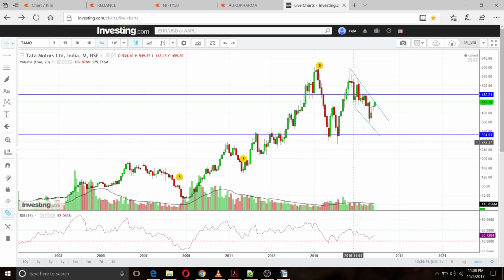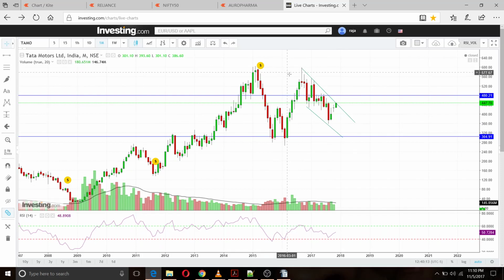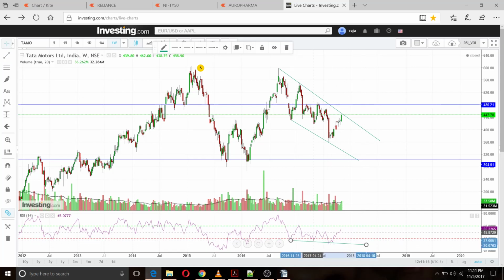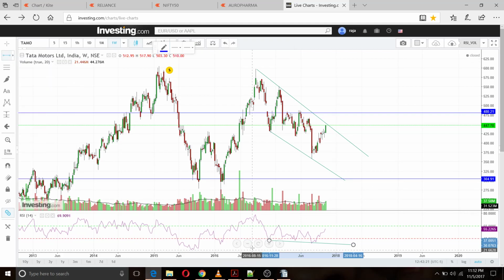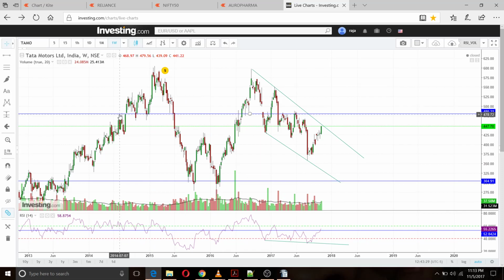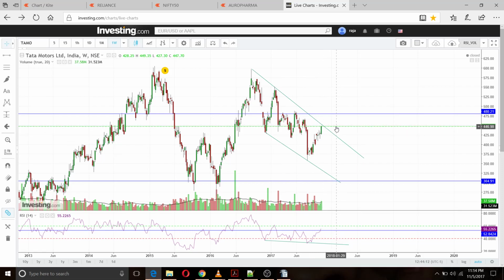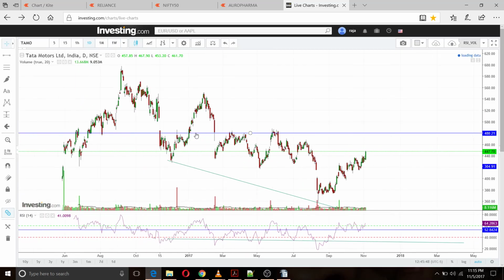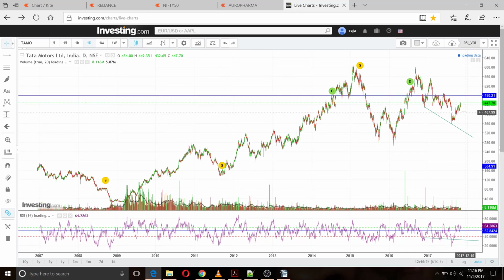TATAMOTORS - Trading Idea on 05-NOV-2017